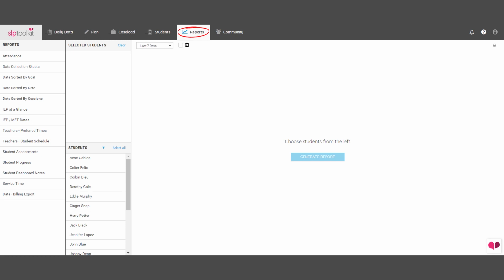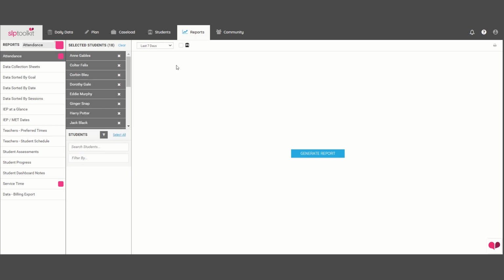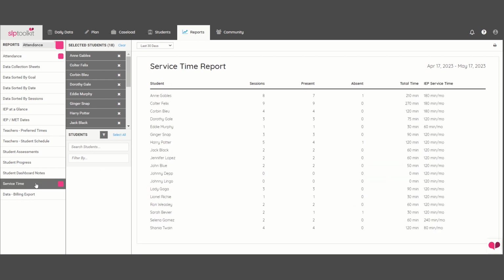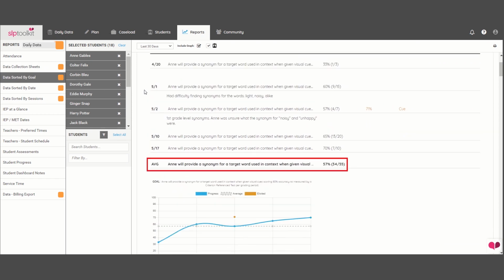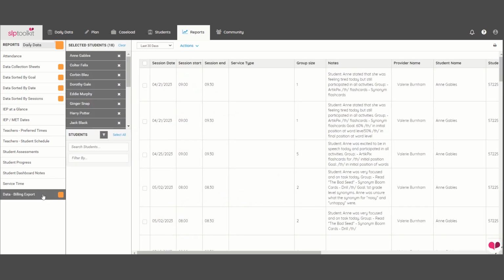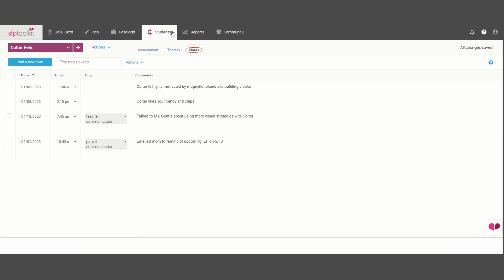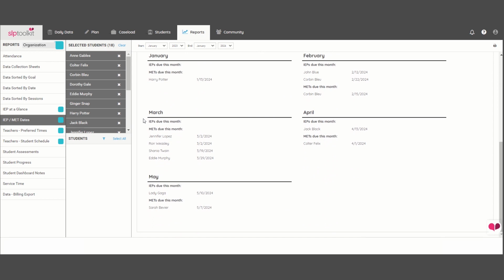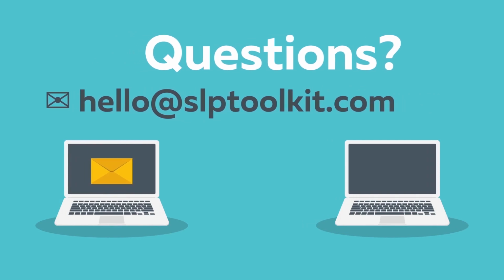SLP Toolkit Reports Dashboard [Tool Tips]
In this video, I will show you how to use the reports dashboard in SLP Toolkit. The reports dashboard is a powerful tool that can help you track your students' progress, generate reports for your IEP team, and more.

If you are a speech-language pathologist, then you need to check out the reports dashboard in SLP Toolkit. It is a valuable tool that can help you improve your practice.

0:00 - Introduction
0:03 - Overview of Reports Dashboard
0:21 - Running an Attendance Report
0:43 - Understanding Attendance Sessions
0:58 - Service Time Report
1:00 - Daily Data Collection Sheets
1:14 - Data Report Formats
1:25 - Sorting Data by Goal
1:37 - Sorting Data by Date
1:47 - Sorting Data by Therapy Sessions
1:57 - Data Billing Export Option
2:05 - Batch Printing Assessment Data
2:33 - IEP at a Glance Report
2:48 - IEP and Met Dates Report
2:52 - Teachers Reports and Scheduling
3:06 - Completing Schedule and Student Schedule Report
3:18 - Conclusion

Signup for SLP Toolkit to streamline treatment planning your caseload.  Stop struggling and second-guessing and instead walk into every IEP meeting ready to go.